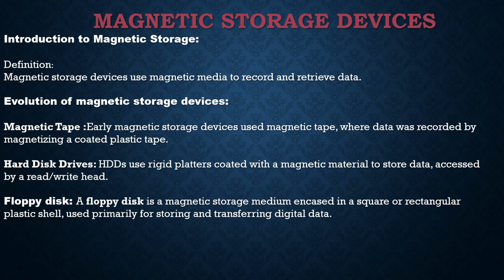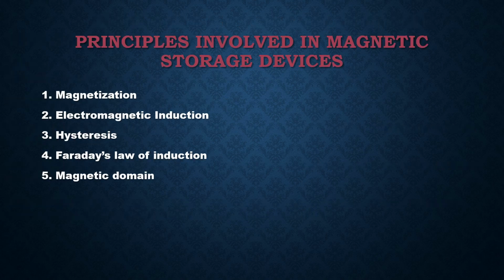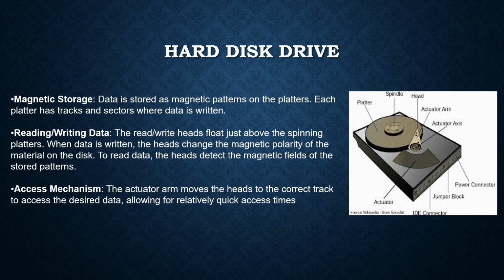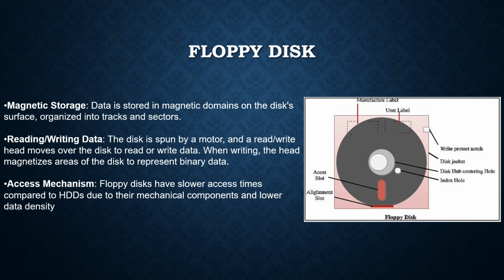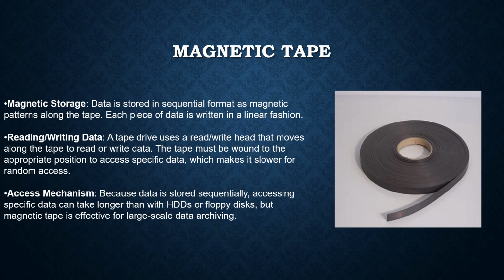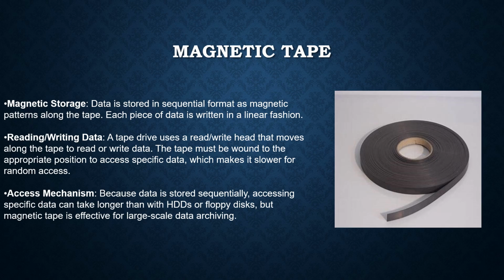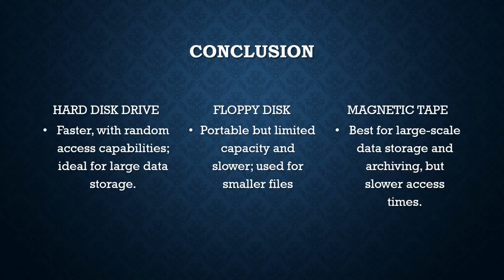Magnetic Storage Devices - Gurudeep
Hello everyone , Myself Gurudeep. In this video i had explained about Magnetic storage devices. I hope this video will be informative.